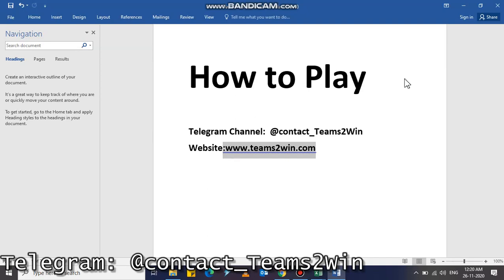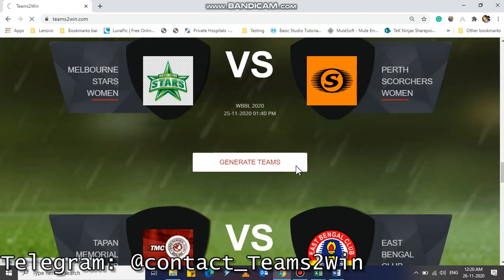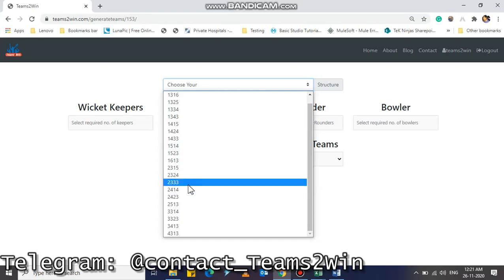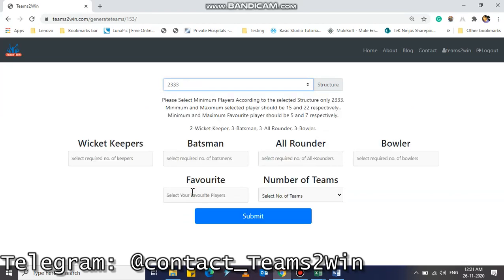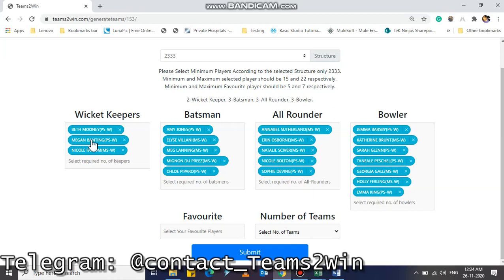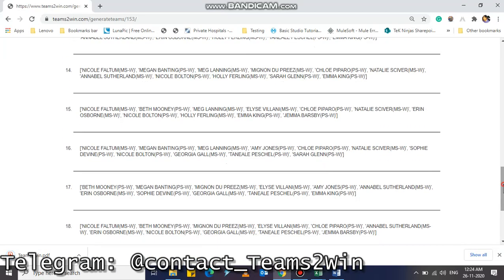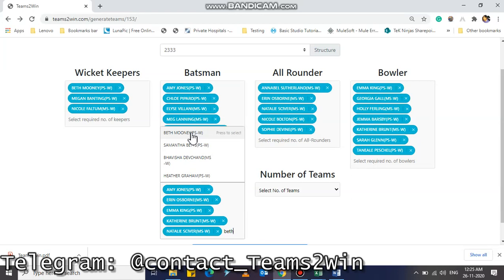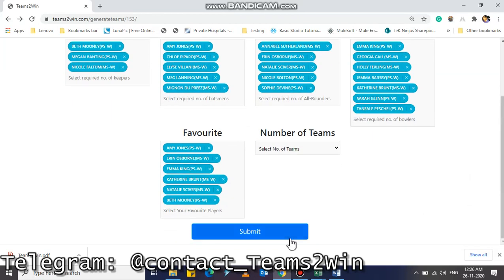How to use teams2win app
Teams2Win presents an exciting opportunity for all the Fantasy Games players to realise their dream of winning the Grand League.
Backed by our extensive Research and Paperwork, we bring to you the best possible combinations for your fantasy dream team.
Give your headache to us. We want that you not only enjoy playing, but also win - and win big.
Use our expertise now.

Teams2Win सभी काल्पनिक खेलों के खिलाड़ियों के लिए ग्रैंड लीग जीतने के उनके सपने को साकार करने का एक रोमांचक अवसर प्रस्तुत करता है। हमारे व्यापक अनुसंधान और कागजी कार्रवाई के समर्थन में, हम आपके लिए अपनी कल्पना की ड्रीम टीम के लिए सर्वोत्तम संभव संयोजन लाते हैं। अपना सिरदर्द हमें दे दे । हम चाहते हैं कि आप न केवल खेलने का आनंद लें, बल्कि जीतें - और बड़ी जीतें। हमारी विशेषज्ञता का उपयोग करें